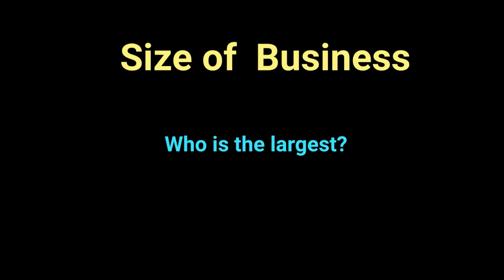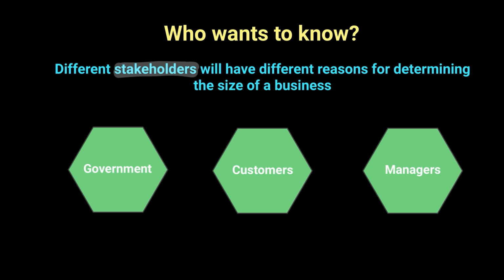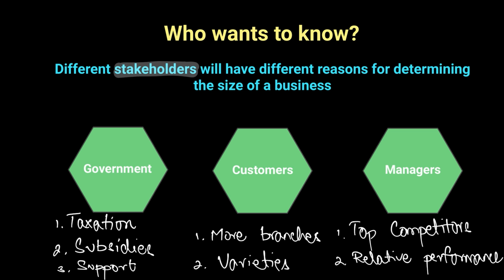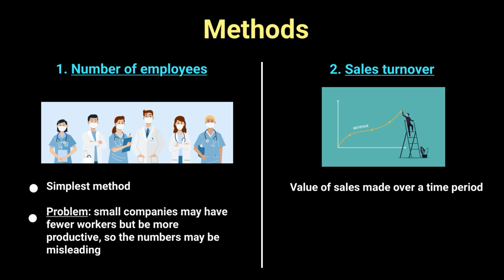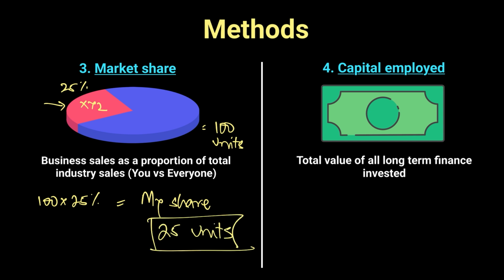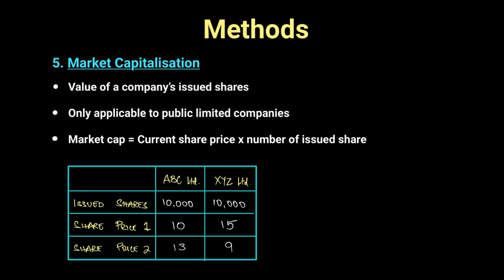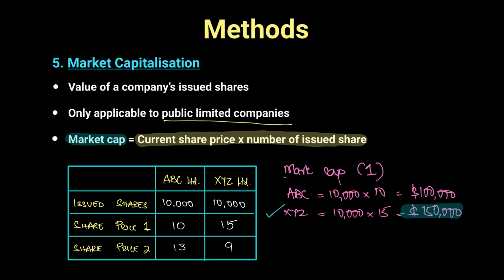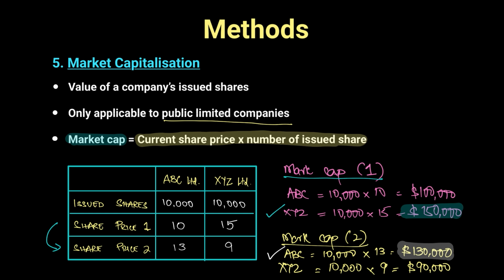Size of Business | Measurement of Business Size | A Level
In this lesson you will learn to:

* Distinguish between various methods used to measure business size.
* Explain the concept of market share and its significance in business evaluation.
* Apply different measures to assess and compare the size of businesses within specific industries.
* Calculate market capitalization for publicly traded companies.
* Analyse the limitations of each method and suggest a multi-method approach for comprehensive business size assessment.